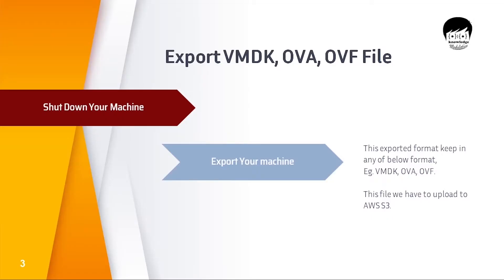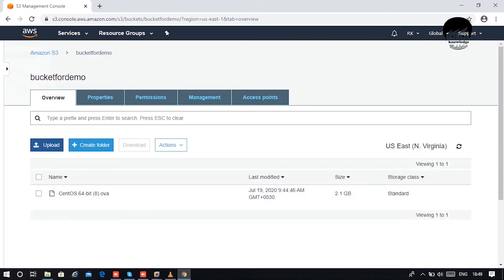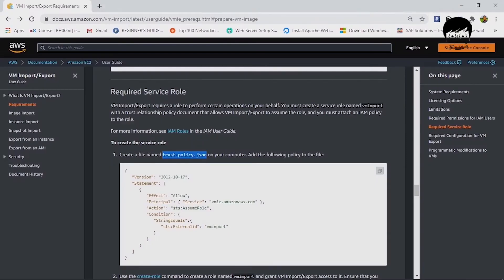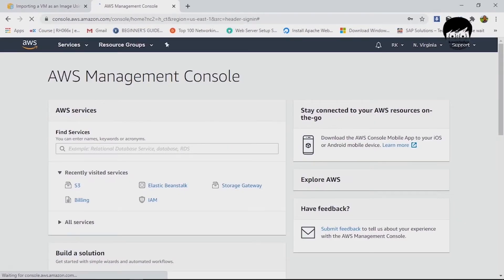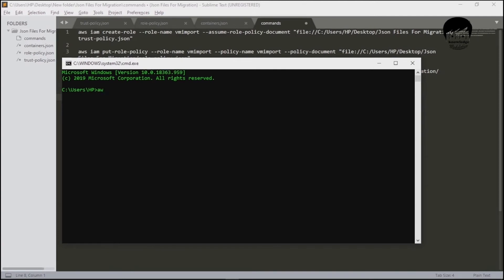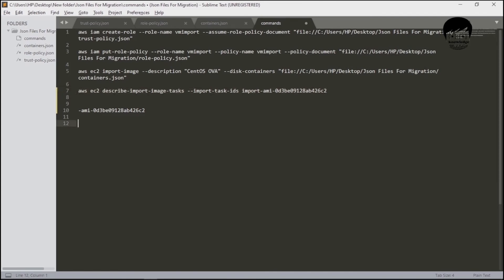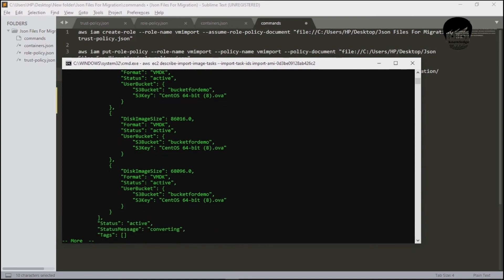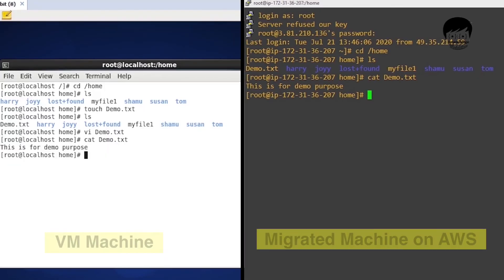Migration from VMWare to AWS - On Premises Server to AWS Cloud Migration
This video will help you to migrate your vm server to the cloud i.e on AWS. This video will explain all the procedure step by step, also all files and links for guide are mentioned below.
Procedure includes AWS CLI installation and configuration and it is already done at another video.
I will mention link over here. you can refer this link for cli installation.
also aws documentation links are also included.
 in this video you will get vmware to aws migration step by step and if you have any issue then send massage on comment box, also like this video and share with your friends.

AWS Documentation